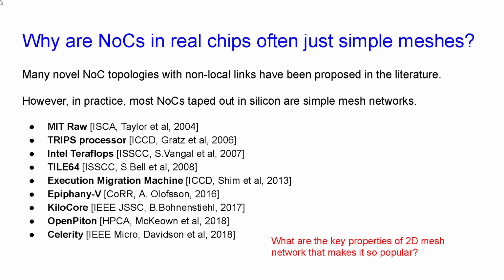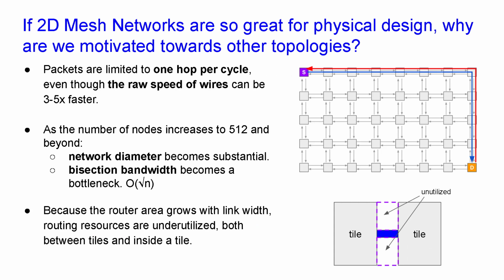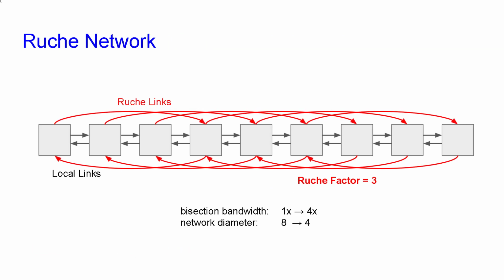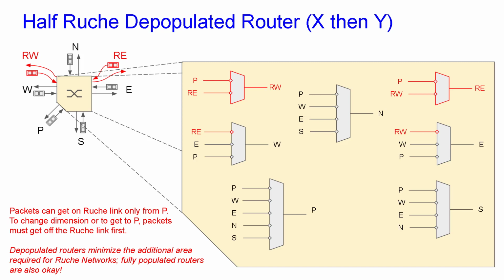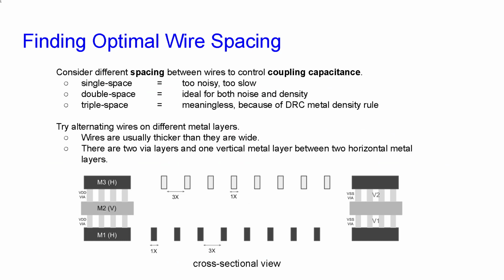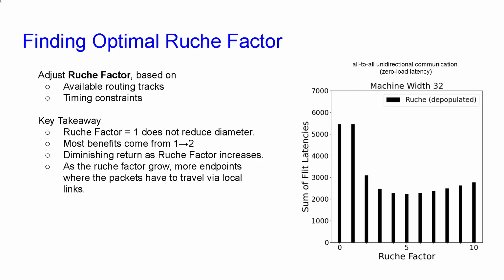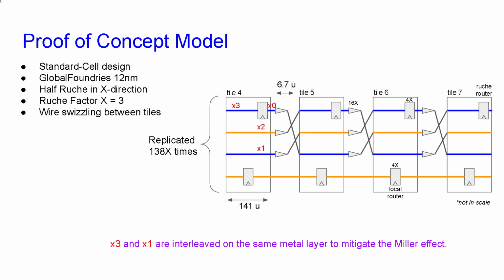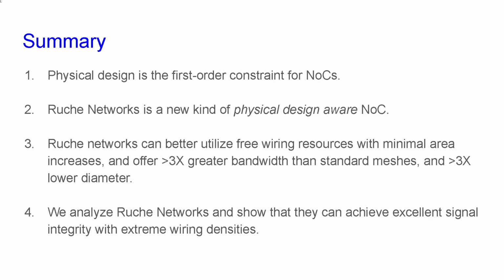Special Session A: Ruche Networks: Wire-Maximal, No-Fuss NoCs